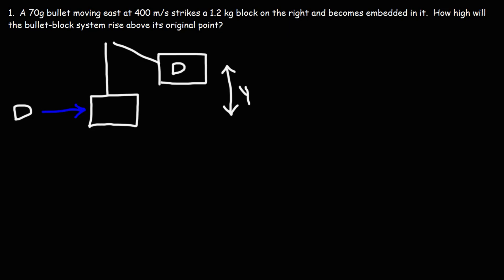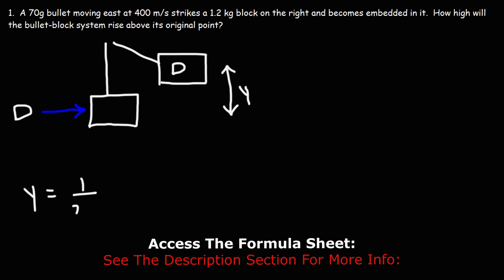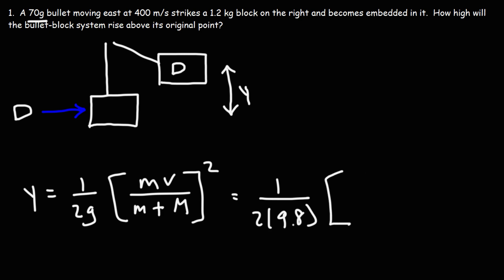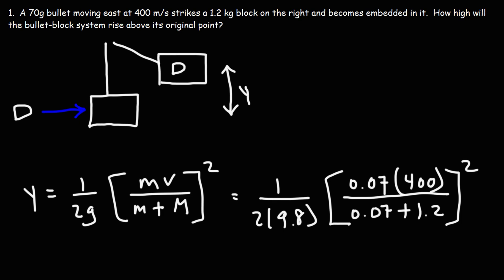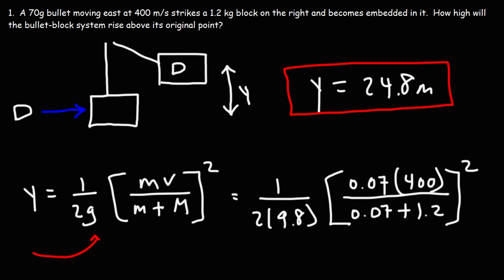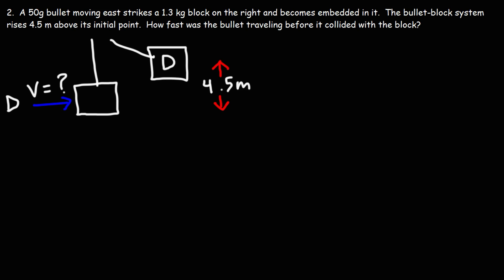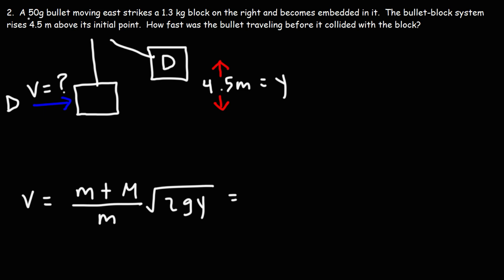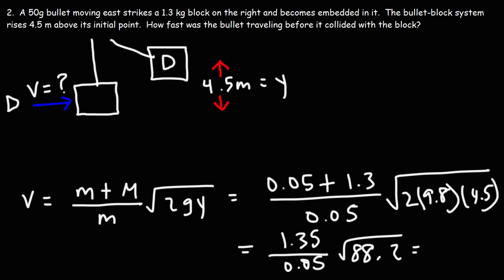Ballistic Pendulum - Conservation of Momentum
This physics video tutorial explains how to solve a ballistic pendulum problem involving the conservation of momentum using a simple formula.